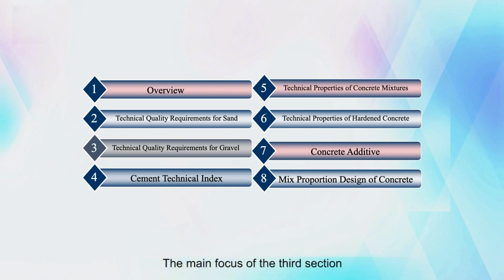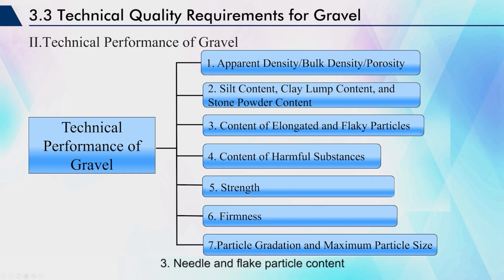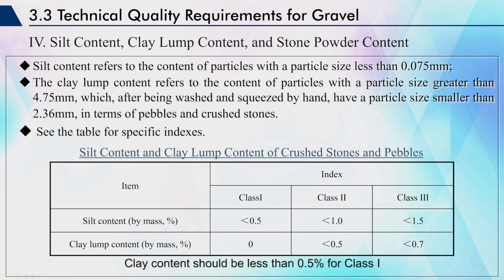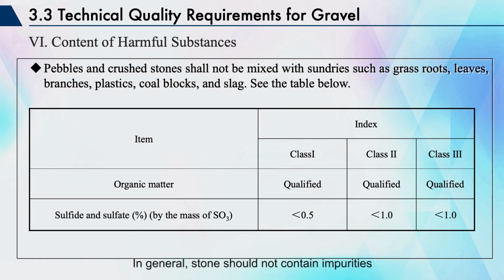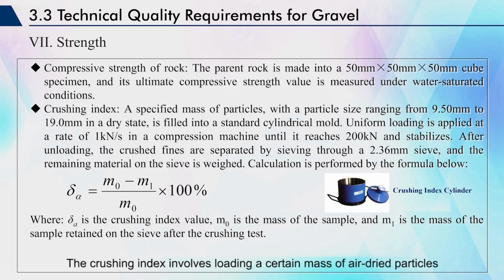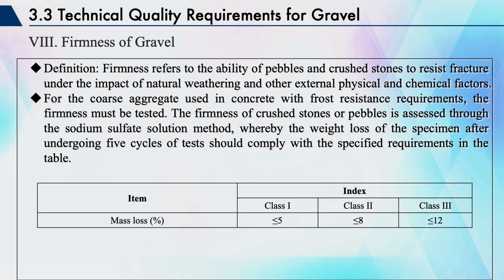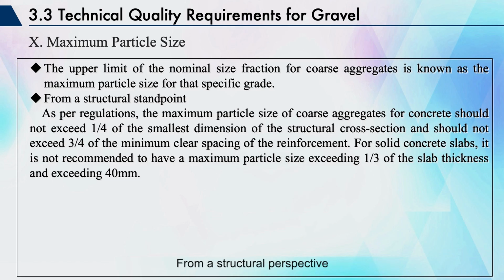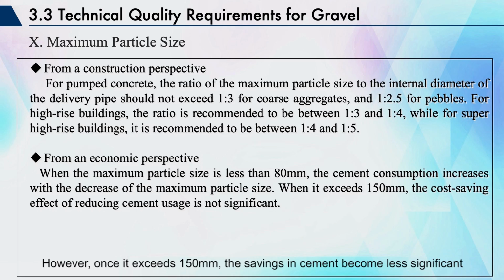2 2 Technical quality requirements for gravel 1